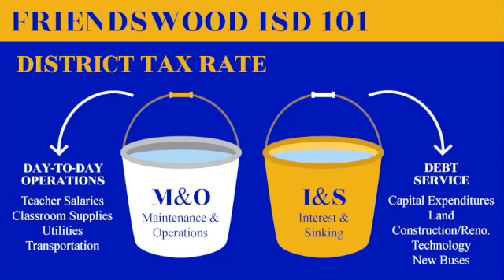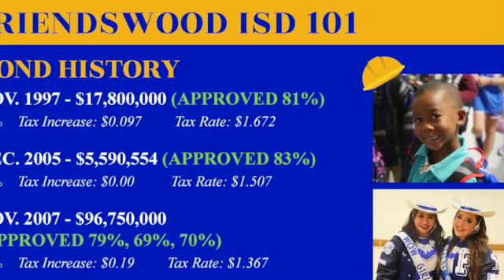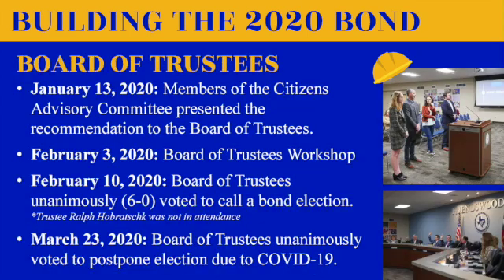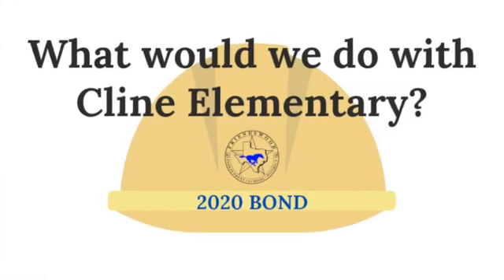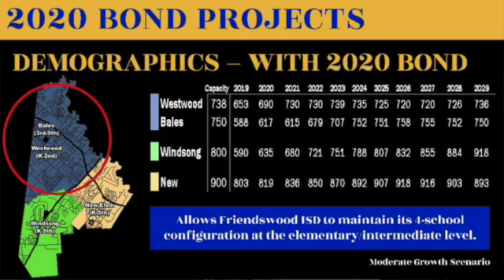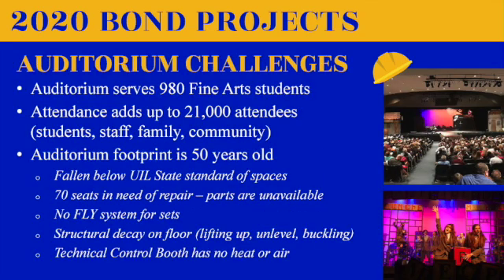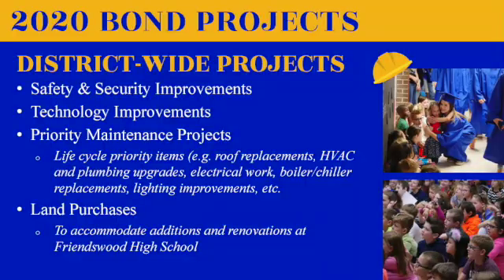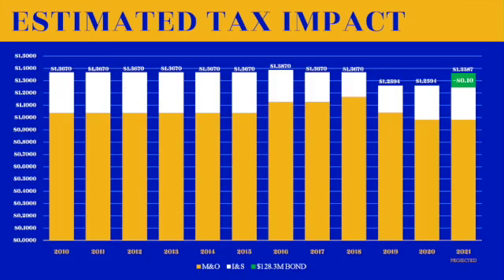BOND 2020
This video is about BOND 2020